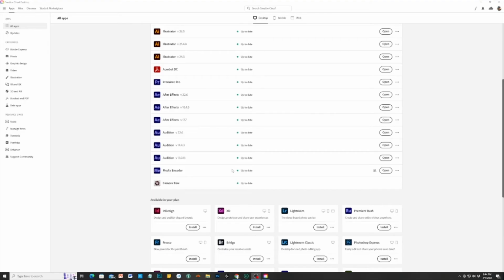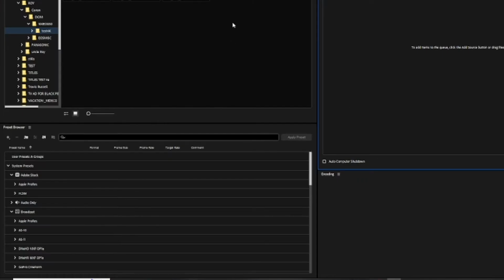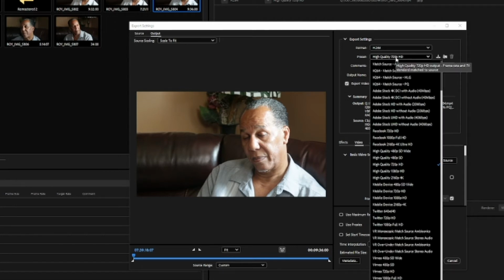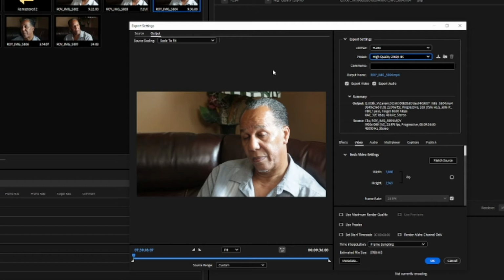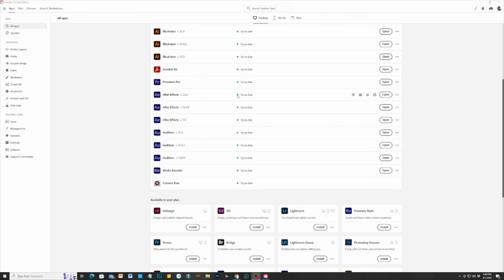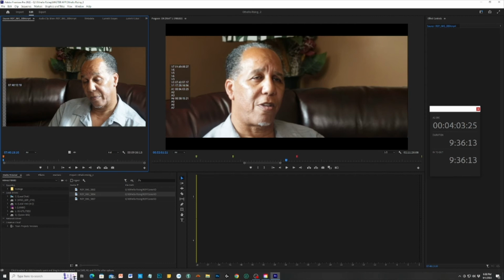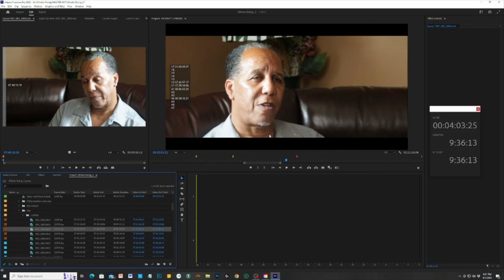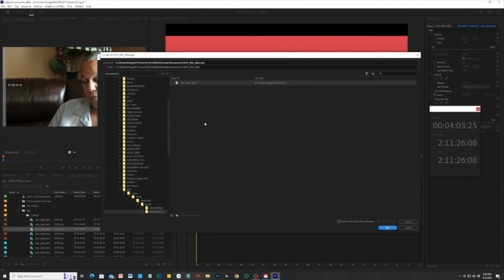Converting 1920x1080 to 4k Footage Fix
Today we are going to be looking at how to convert 1920x1080 to 4k for editing in Adobe Premiere Pro

DP: William Wonders III IG: wwonders3

Song: Catchin Vibes
Artist: Nick Battle

Song: Happy and Inspiring Robot track threw with you
Artist: Stephen Farris